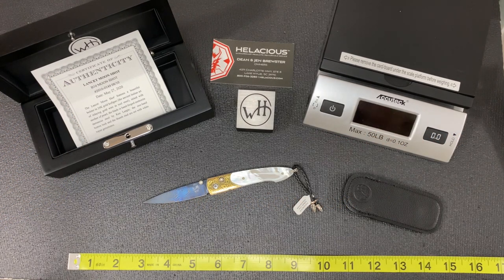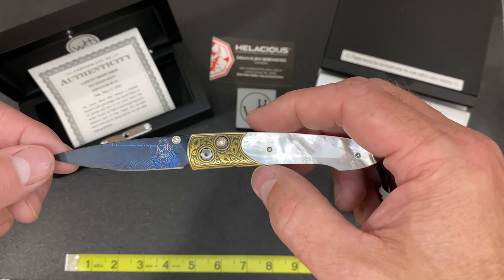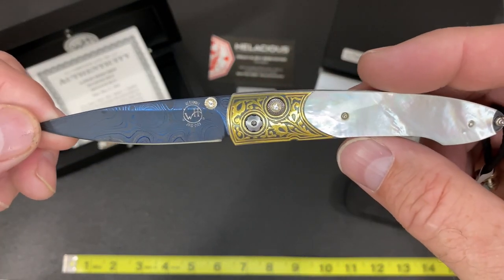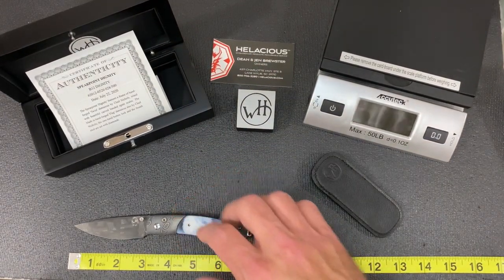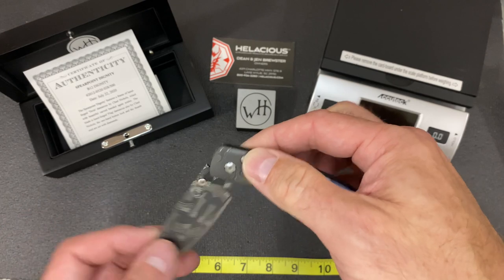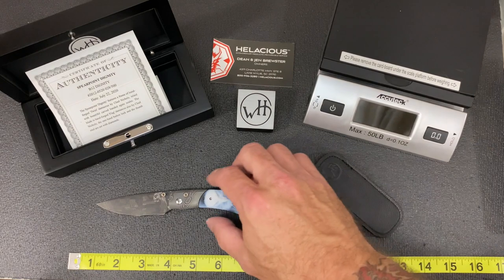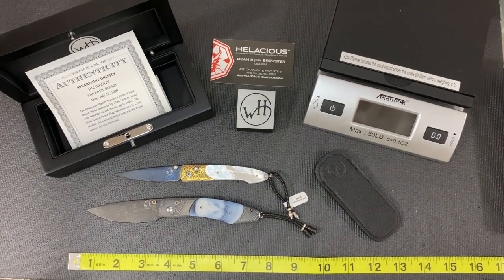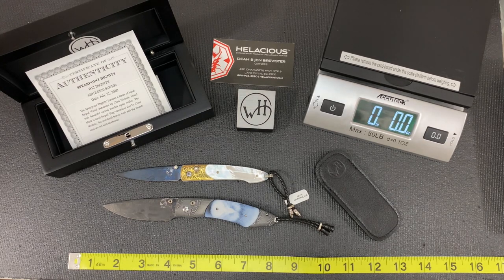Just a taste of William Henry - Honored To Carry Them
Moonshot:

The Lancet Moon Shot features a beautiful bolster of 24K koftgari (the ancient Indian art of inlaying gold wire in tool steel), inlaid with mother of pearl; the blade is hand forged meteorite Damascus steel by Ken Largin; the one-hand button lock and the thumb stud are set with white topaz gemstones.

FEATURES & SPECS
One-hand button lock system
Leather carrying case
Shipped in an elegant wood presentation box
Dimensions:
Blade 2.75" (69.9mm)
Handle 3.63" (92.2mm)
Overall open 6.38" (162 mm)

Dignity:

The Spearpoint 'Dignity' features a frame of hand-forged 'Twist' Damascus by Chad Nichols, inlaid with beautiful carved banded agate scales. The blade is 'Wave' Damascus with VG-10 core; the one-hand button lock and the thumb stud are set with spinel gemstones. A remarkable design that gives you an instrument with a full-size secure grip, and a versatile deep-belly blade, the Spearpoint epitomizes William Henry’s core philosophy – that superlative function deserves to be elevated to superlative art. The ‘Dignity’ features the artistry, hi-tech, and hand-forged metals that are the hallmark of William Henry's collections; a distinctive personality statement to be worn and used for a lifetime.

FEATURES & SPECS
Leather carrying case
Dimensions:
Blade 3.25" (82.5mm)
Handle 3.80" (96.5mm)
Overall open 7.00" (177.8mm)

Thanks for your time and for watching!

Helacious
4371 Charlotte Hwy, #8
Lake Wylie, SC 29710

The best outdoor sporting goods store in the Charlotte NC area!